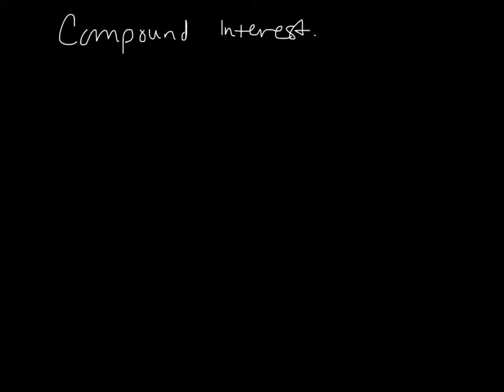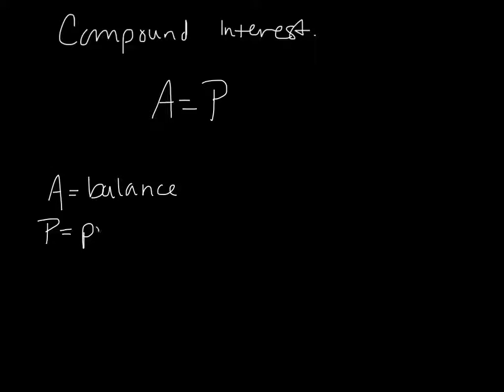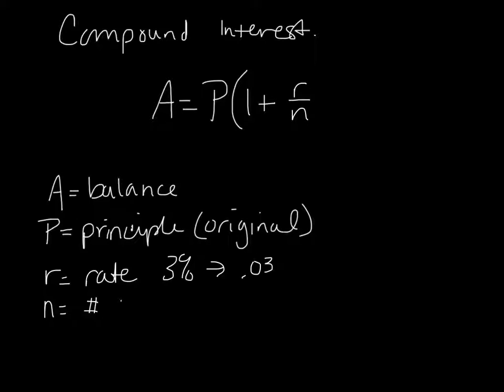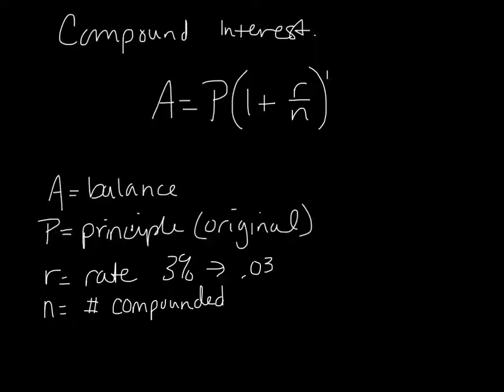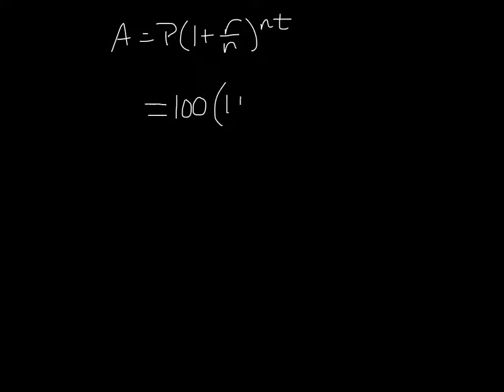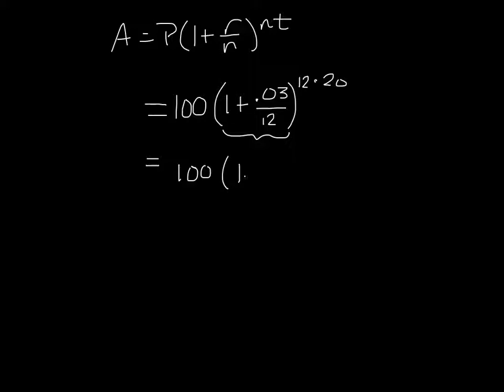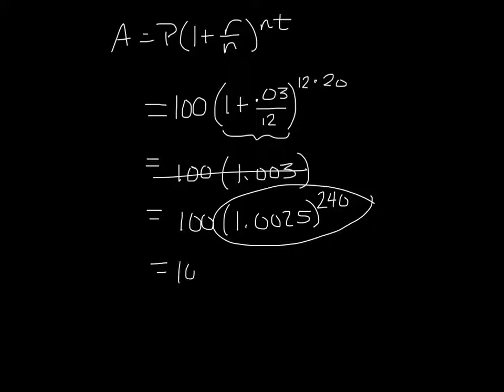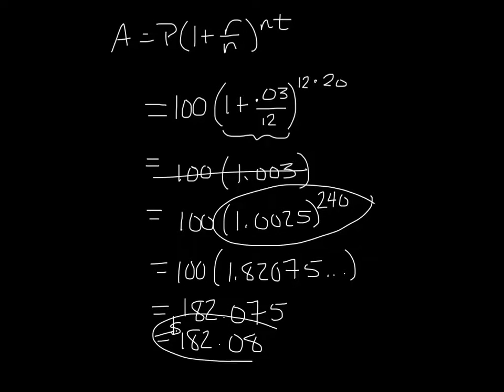8 2b compound interest